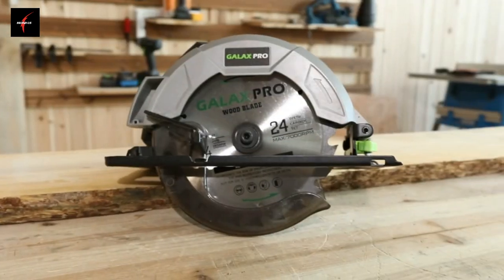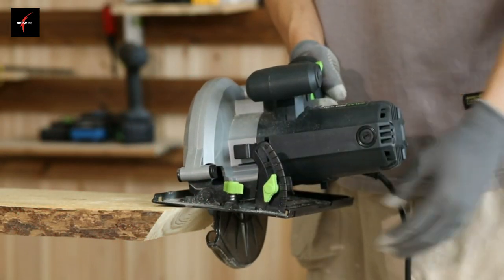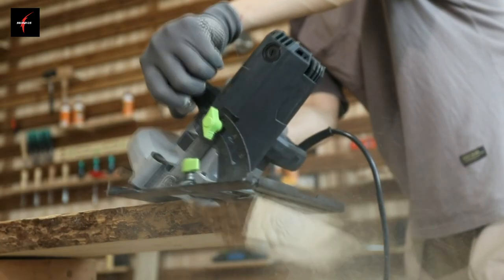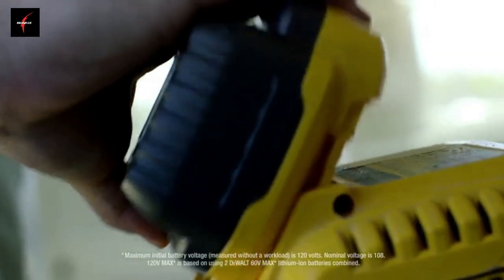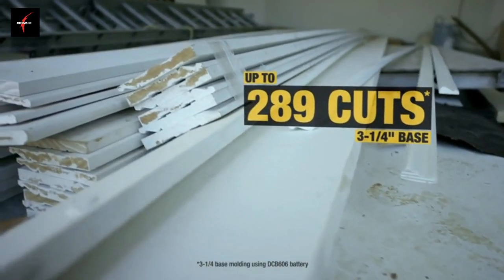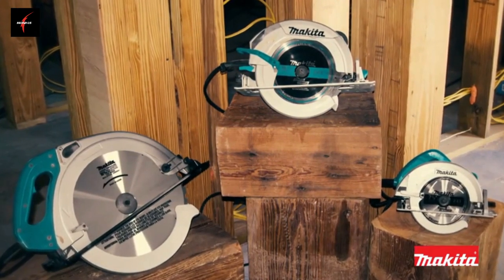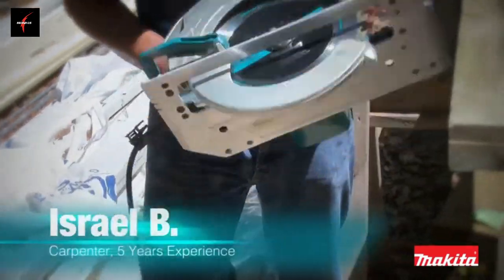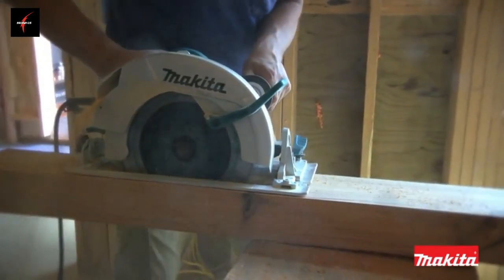⚡Top 5 Best Circular Saw | Dust Blower Function| Hand-Held Circular Saw | Adjustable Cutting Depth⚡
1.Metabo HPT 7 1/4-Inch
2.GALAX PRO 10 A
3.SKIL 16-5/16 In
4.DEWALT DHS716AB
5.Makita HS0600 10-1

★Best Amazon Today's Deals
★Prime Student 6-month Trial
★Create an Amazon Wedding Registry
★Try Audible and Get Two Free Audiobooks
★Create an Amazon Baby Registry